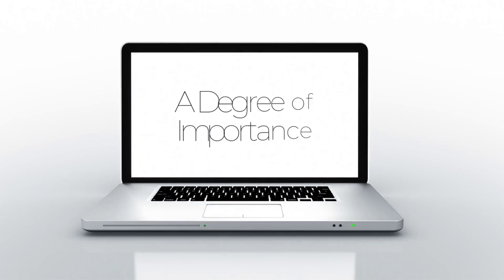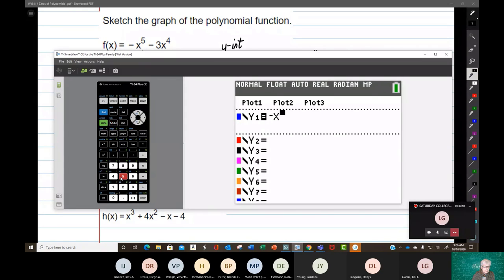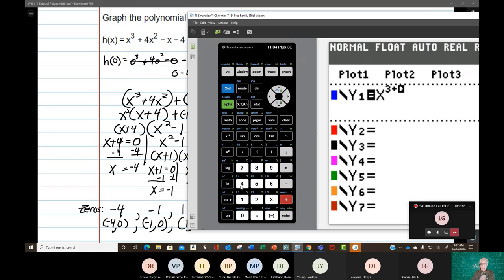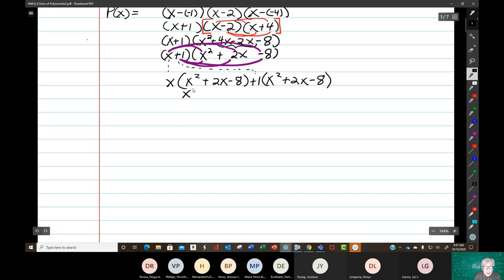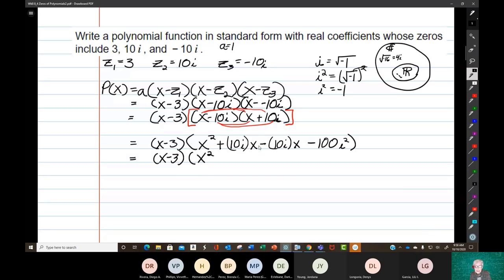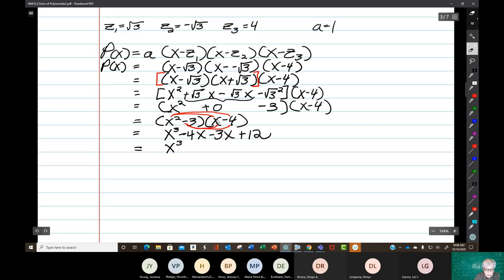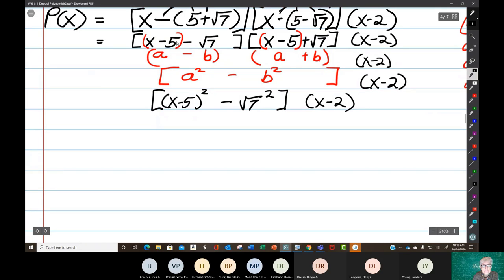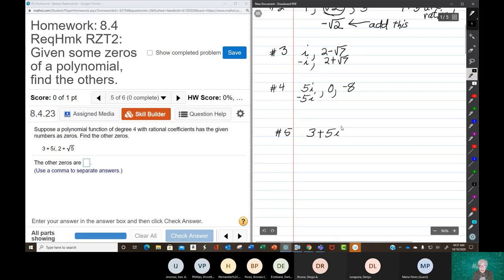Zeros of Polynomials, Part 2 SatCA_RSyn_10102020_0800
Topics discussed in our Saturday College Algebra class:
1.  The importance of the degree of a polynomial;
2.  Sketching graphs of polynomials in MyMathLab;
3.  How zeros build polynomials;
4.  Given some zeros of polynomials, find the other zeros.

This video was recorded with Microsoft Teams and edited with Camtasia.  The math problems are from Pearson's MyMathLab.